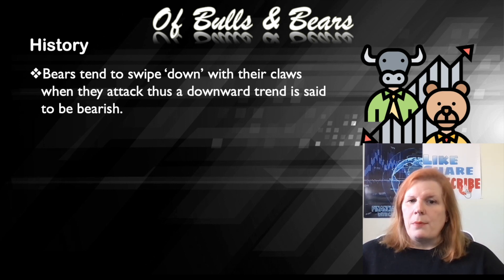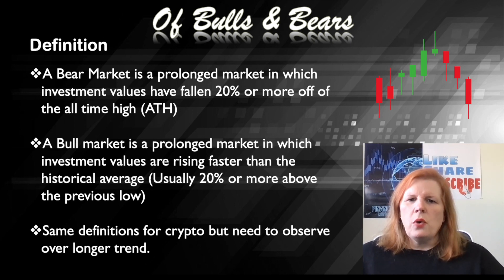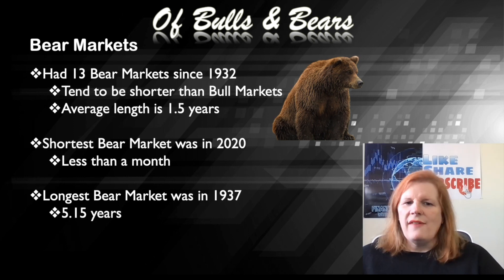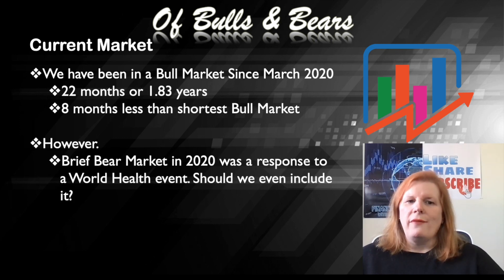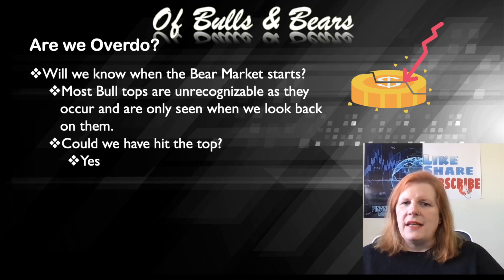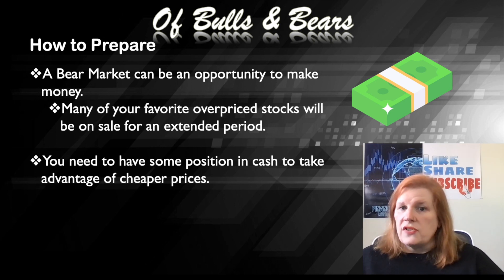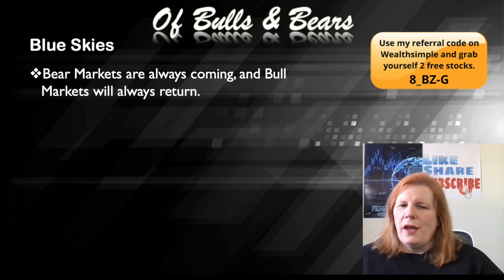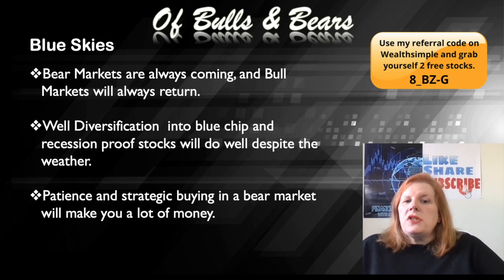Of Bears and Bulls: When is the next Bear Market coming?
In this video we will look at the bull and bear markets and see if the history of the markets can help us predict the coming Bear Market.

CONNECT

SUPPORT

~Wealthsimple Trade Earn up to $3000 when you sign up and fund your account.

~Shakepay Receive $30 when you sign up and purchase $100 worth of crypto.

~EQBANK Earn $20 when you sign up and deposit $100 into your new account.

~Ledger Hardware Wallets The Most secure way to store your crypto.

BOOKS

~Rich Dad Poor Dad
~Wealthing Like Rabbits
~The Bitcoin Standard
~The Price of Tomorrow
~Trading in the Zone
~The Intelligent Investor
~The Simple Path to Wealth
~Options Trading for Dummies
~Day Trading For Canadians For Dummies